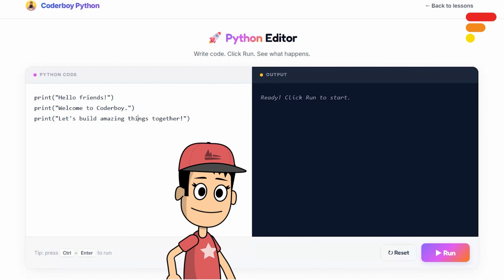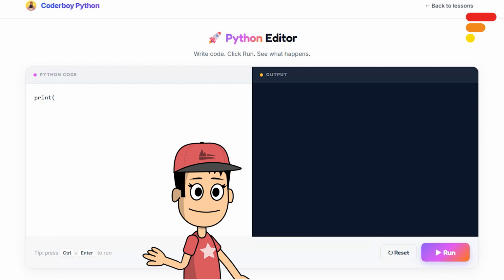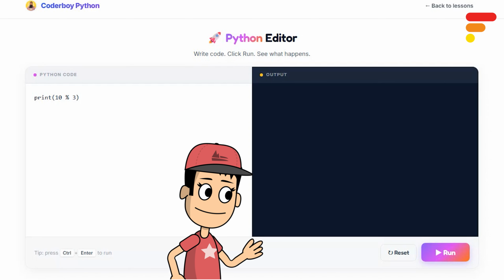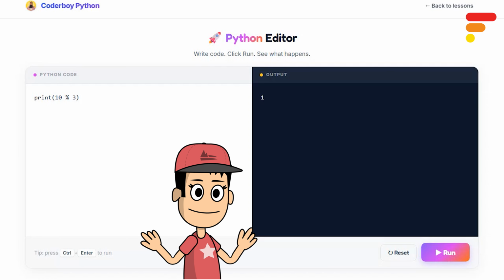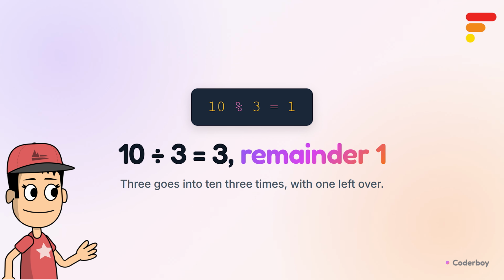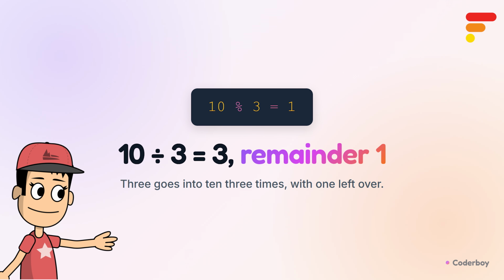Python Math Operator Part -2 | Remainder, Power & Order of Operations | Ep. 8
In this lesson, you will learn three important math concepts in Python: remainder, power, and order of operations.

In Python, the percent sign (%) gives us the remainder after division, two stars (**) are used for powers, and brackets help Python decide what to calculate first. You will learn how these operators work through simple examples and discover why the same numbers can produce different answers when brackets are used.

What you will learn:

How to find the remainder using %
How to use powers with **
What 2 to the power of 5 means
How Python follows the order of operations
Why brackets change the answer
How to write more complex math expressions in Python

Is lesson mein aap Python ke teen important math concepts learn karenge: remainder, power, aur order of operations.

Python mein percent sign (%) division ke baad bacha hua remainder nikalta hai, do stars (**) power ke liye use hote hain, aur brackets Python ko batate hain ki pehle kya calculate karna hai. Simple examples ke through aap seekhenge ki yeh operators kaise kaam karte hain aur brackets answer ko kaise change kar sakte hain.

% se remainder kaise nikalte hain
- * se power kaise use karte hain
2 to the power of 5 ka kya matlab hai
Python order of operations kaise follow karta hai
Brackets answer ko kaise change karte hain
Complex math expressions kaise likhte hain

Next lesson: Input in Python Part 1